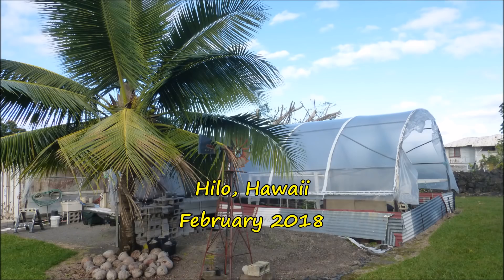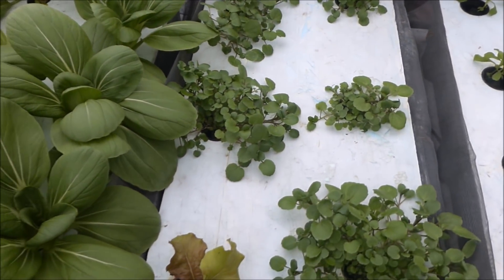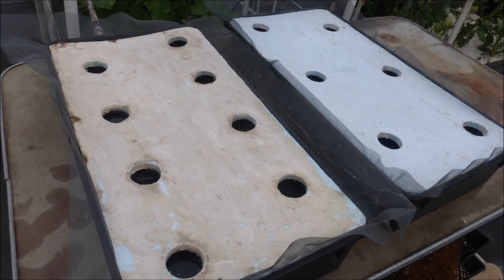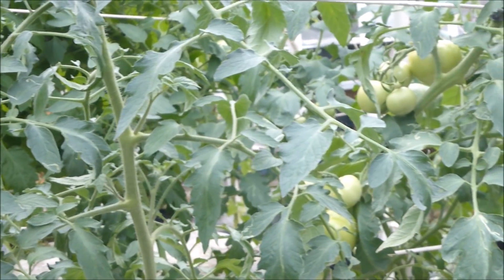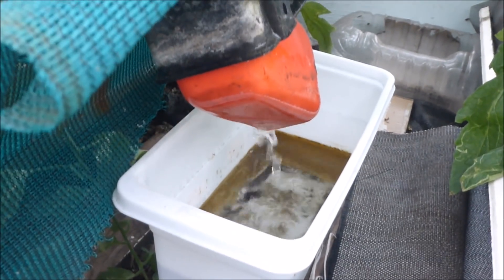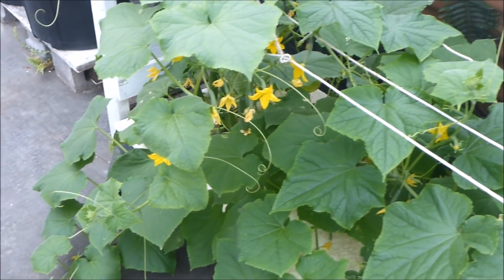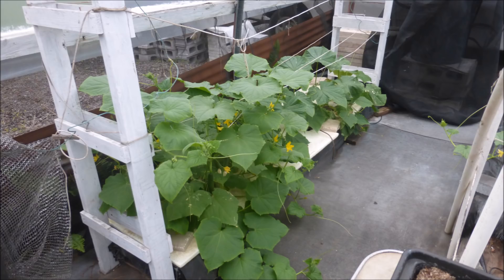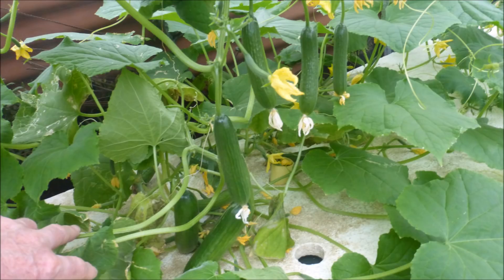Tour of Kratky's Hydroponic Garden in February, 2018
A tour of my hydroponic vegetable garden in Hilo, Hawaii is presented.  Crops include lettuce, pak choi, watercress, tomatoes and cucumbers.
Plants were  grown by non-circulating hydroponic methods and pumps, electricity and mechanical aeration devices were not used.
Reference was made to a previous tomato youtube